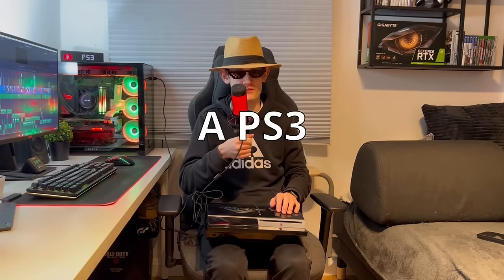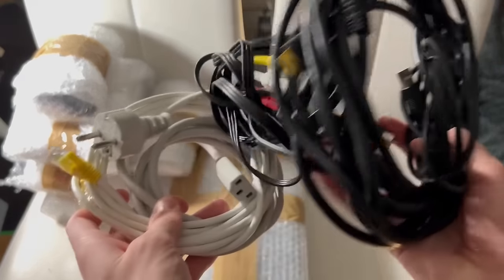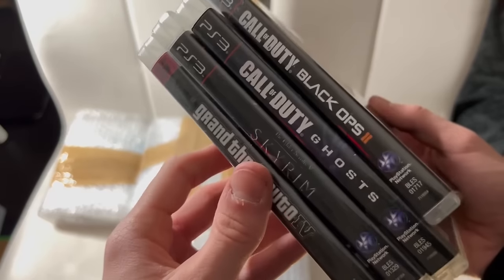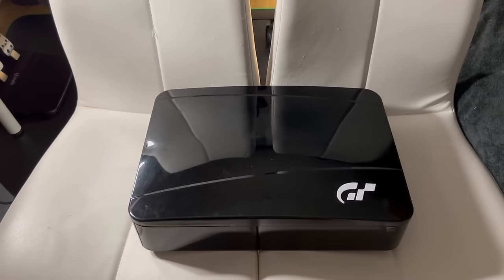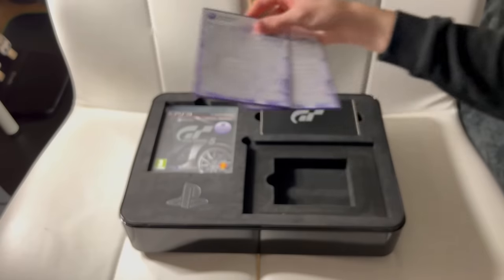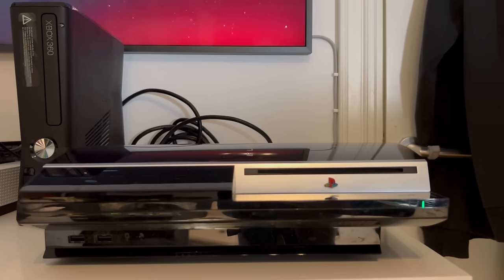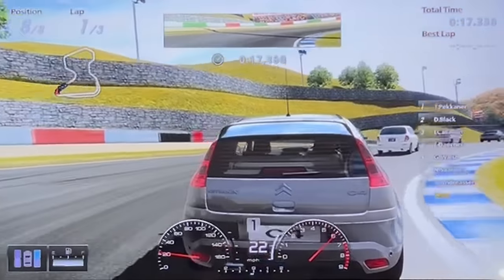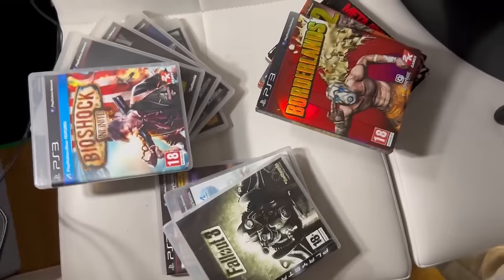I Bought A PS3 In 2023 - IT'S AMAZING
Even though it's 2023, I bought a PS3 and let me tell you that it's AMAZING! In this video I'll unbox and review an original 40GB PS3 Console (also called fat.) Alongside the console we got 11 games and Gran Turismo 5 Signature Edition.

Timestamps:
0:00 - INTRO
0:28 - What will we unbox?
0:44 - Unboxing PS3 & games
4:07 - GT5 Signature Edition unboxing
7:14 - Talking about the PS3
7:52 - Powering on the PS3
8:31 - Noisy
8:42 - Playing Gran Turismo 5
9:46 - Playing Black Ops 2 (MLG included)
10:11 - My thoughts on the PS3
10:50 - OUTRO

(Mostly made for the Nordic and some EU countries)

Trap Futuristic Stylish Technology by Infraction